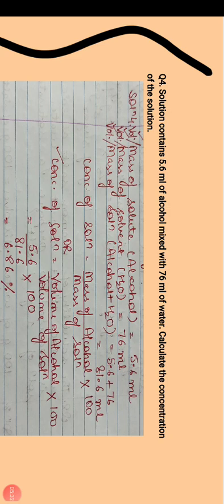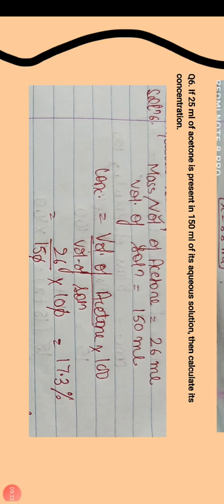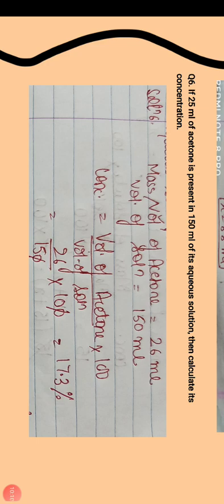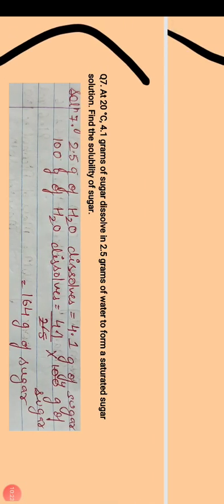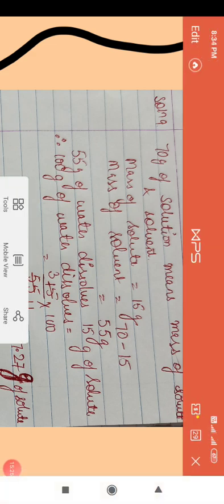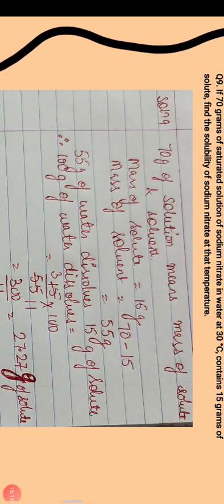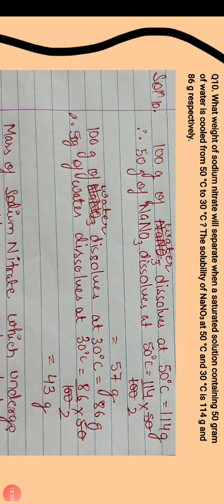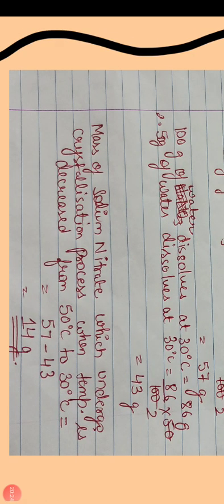L-2 Is Matter Around us Pure (Part-8)-Shivangi Mittal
Numericals based on Concentration & Solubility